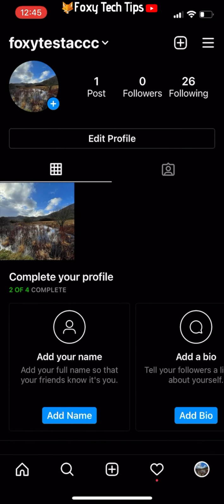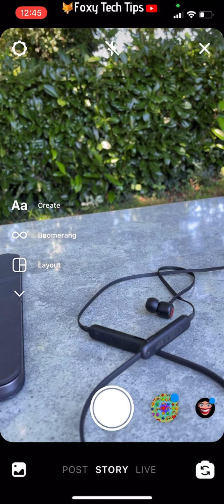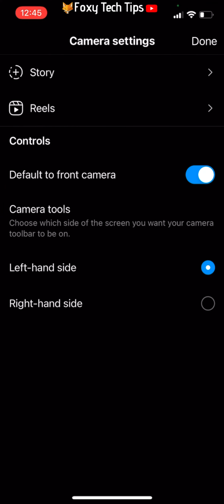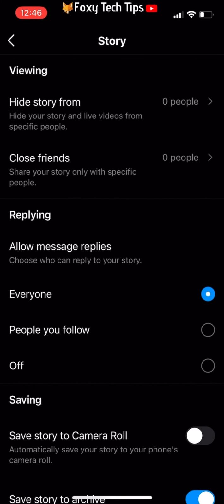How To Disable Replies On Instagram Stories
Easy to follow tutorial on turning off the ability to let people reply to your Instagram Stories. Don’t want anyone to comment or reply to your Story on Instagram? Learn how to disable replies on IG stories now!

Steps:

- If you don’t want people to be able to reply to your story, here is how to disable it.

- On your instagram profile page, tap the ‘create new story’ button from the top left.

- On the camera screen, tap the settings icon from the top left of the page.

- Now select ‘story’.

- Under the ‘replying’ section, you can choose to allow everyone to reply, just people you follow, or , select ‘off’ to stop all people from replying.